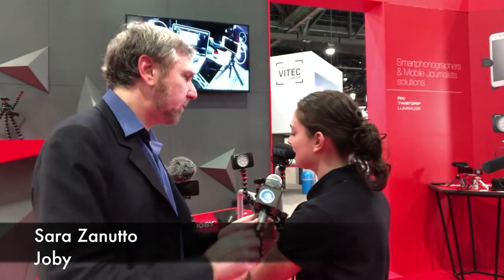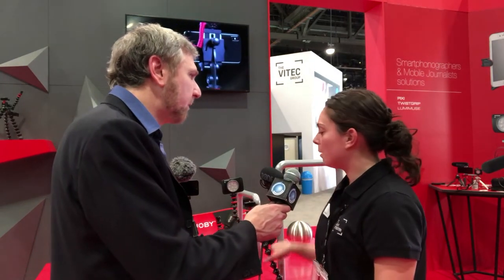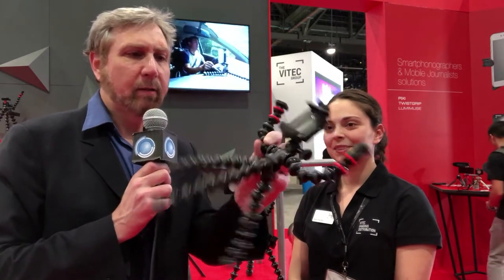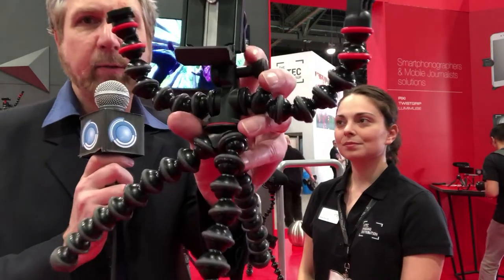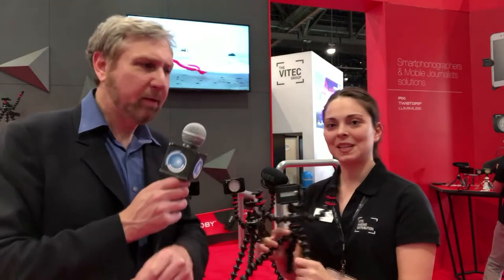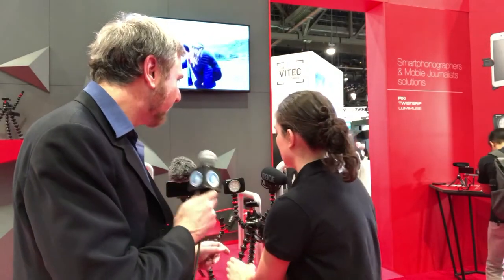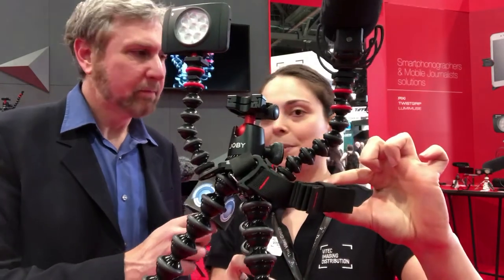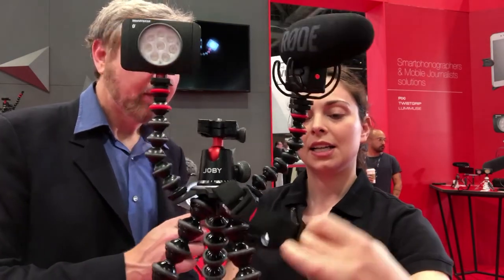BSVP On-Site LIVE w/ Joby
GorillaPod Rig, Flexible tripod rig for DSLR camera and accessories
GorillaPod Mobile Rig, Vlogging tripod rig for mobile phone video

The original flexible tripod. Super-versatile compact tripods in sizes for all kinds of cameras, from point & shoot to mirrorless and DSLR.
GRIP IT | WRAP IT | STAND IT!